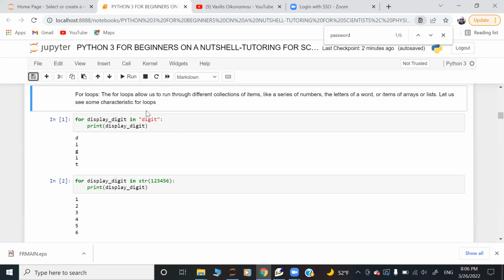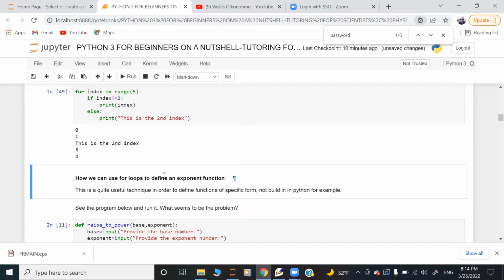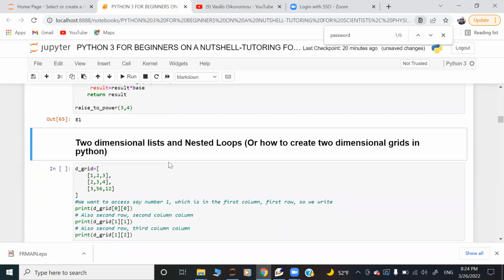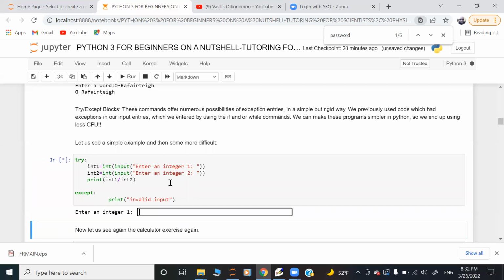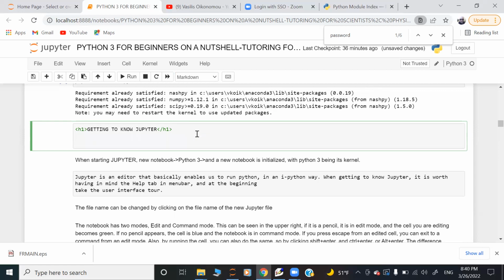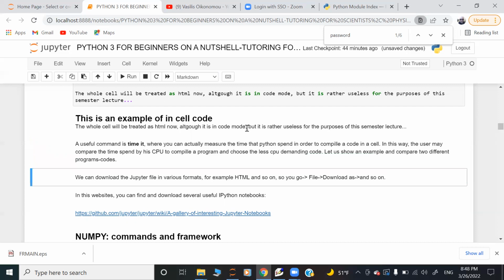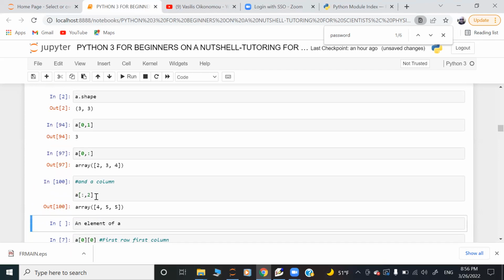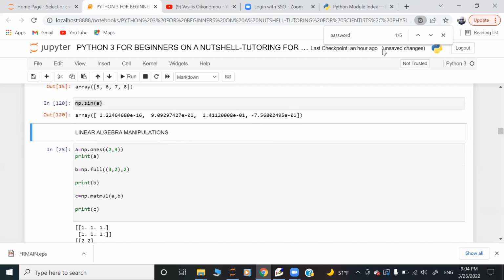Python Lectures for Beginners: Lecture 3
This is the third lecture on python I delivered for the students of the physics department @Aristotle University of Thessaloniki